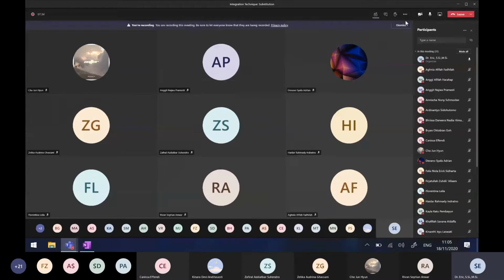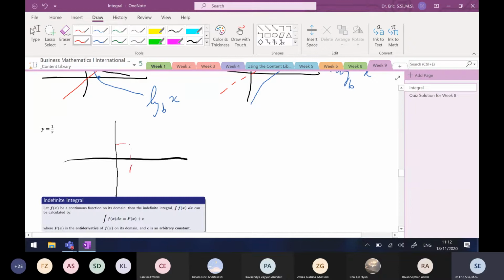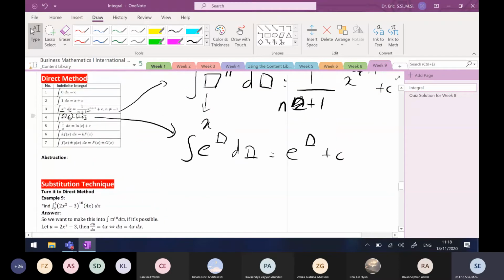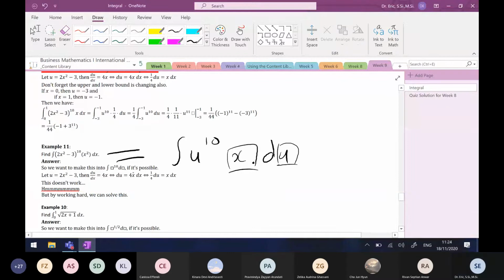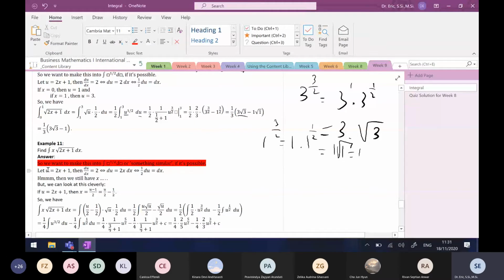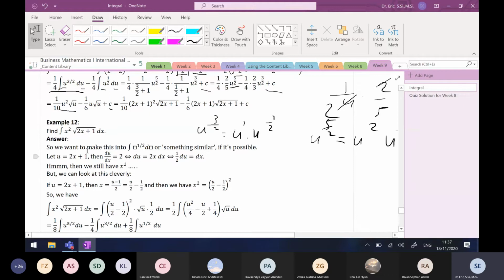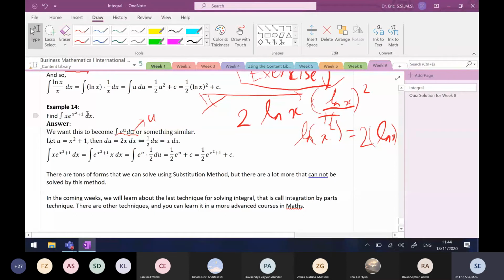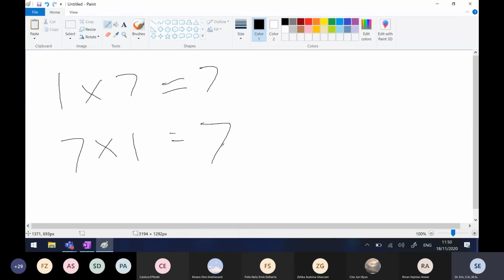Integration Technique: Substitution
Synchronized Learning Session of Business Mathematics 1 MA 1103